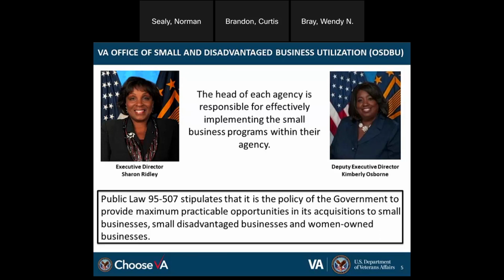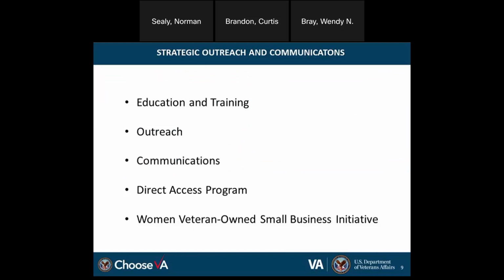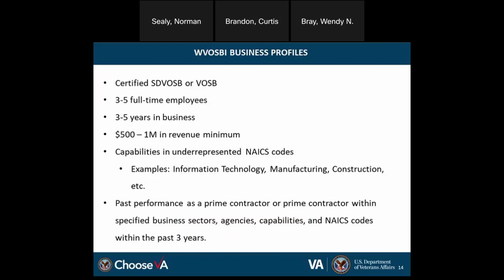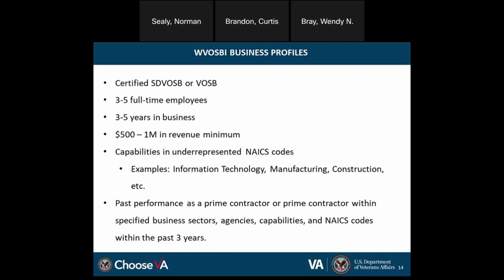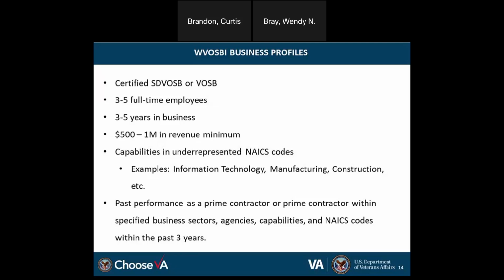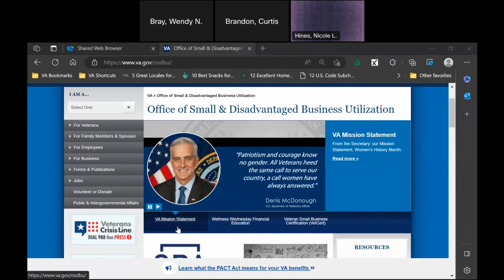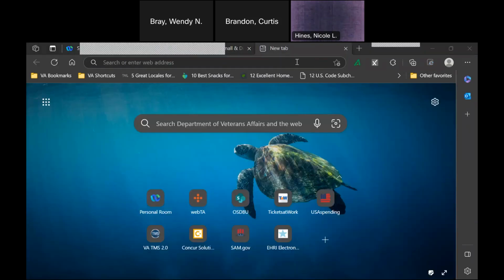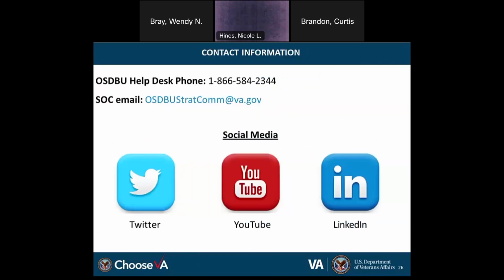Introduction to VA OSDBU (05.09.2023)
Facilitator: Ms. Wendy Bray

In this session, Ms. Bray introduces the small business community to the Department of Veterans Affairs (VA) OSDBU.  Beginning with an overview of  VA OSDBU's mission, she went into detail regarding the services and resources available to the small business community and provided a live website navigation illustration to aid attendees in locating information.

This training is ideal for businesses that are interested in doing business with VA. Attending does not guarantee a contract or award from the VA.